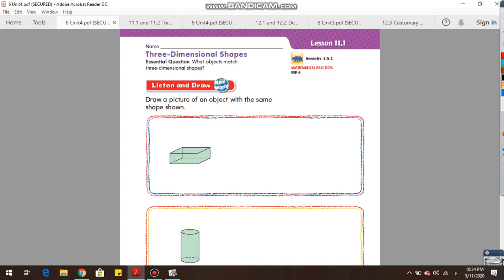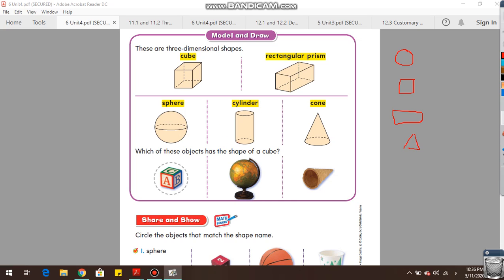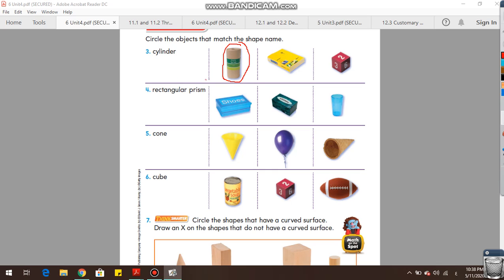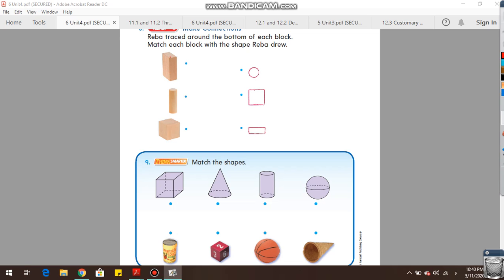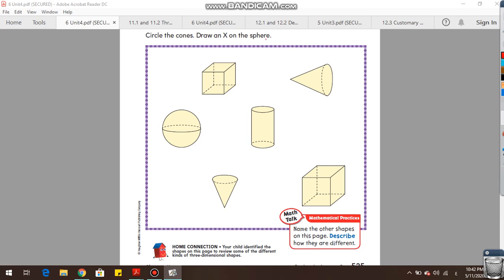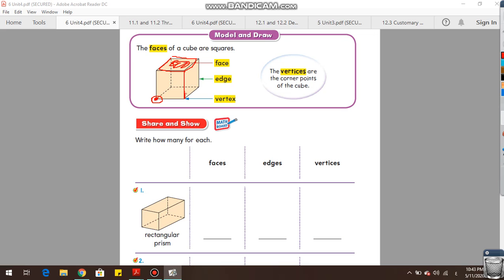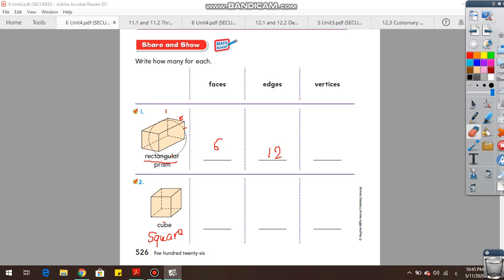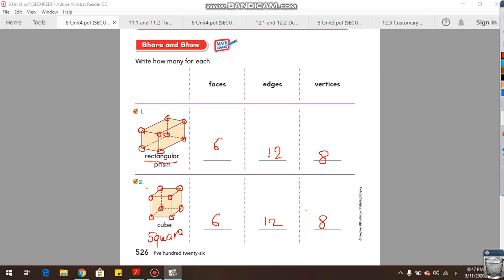11 1 and 11 2 Three Dimensional Shapes and Attributes in Three Dimensional Shapes